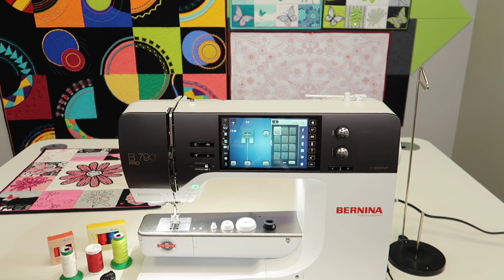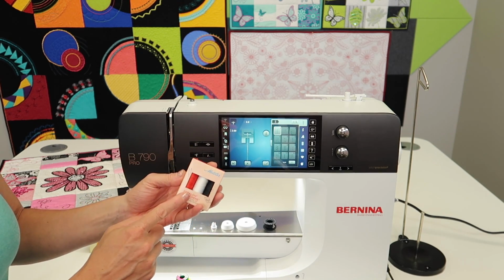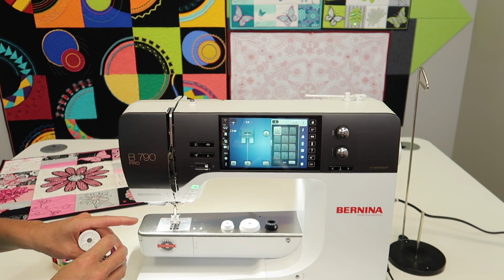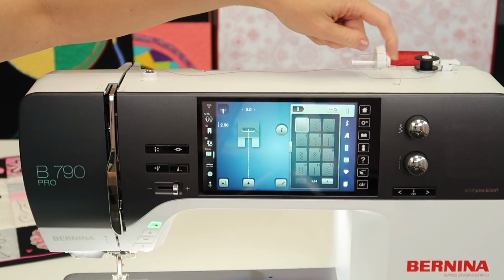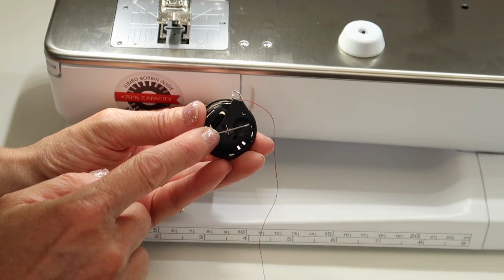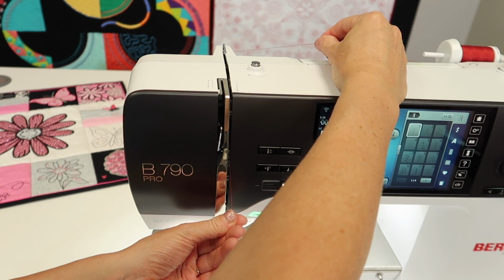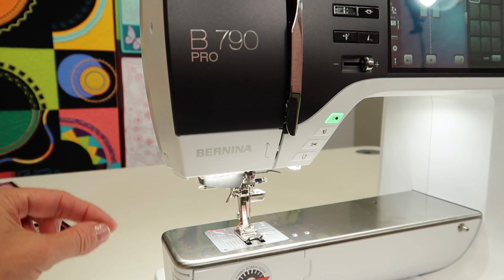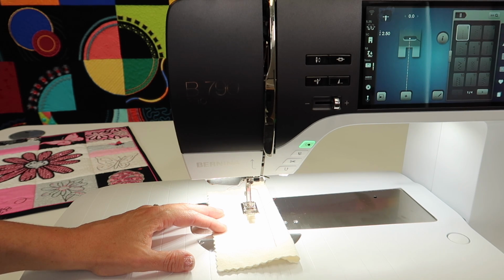BERNINA 790 PRO Threading & Winding a Bobbin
Learn how to correctly thread and wind a bobbin on the BERNINA 790 PRO sewing and embroidery machine.

Here are all the free video tutorials and online courses we recommend for you and your beautiful Bernina 790 PRO

Machine Embroidery 101 - Everything You Should Know BEFORE You Start Embroidering

In these courses, scroll down to the "Course Curriculum" to find the videos you can preview for FREE and see if the course is right for you. We hope to see you in class soon!

We also recommend these free video tutorials. You can start binge-watching them from the beginning

If you are looking for a fun project to become more familiar with your sewing machine, check out why you need to start a Stitch Book today